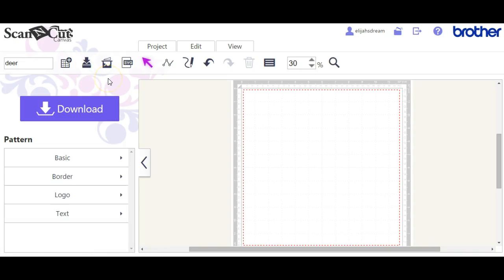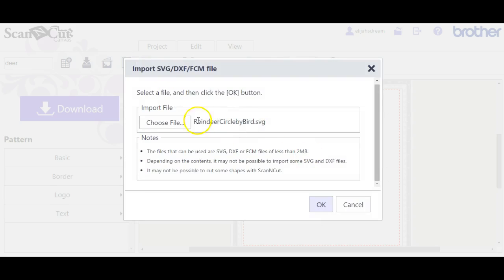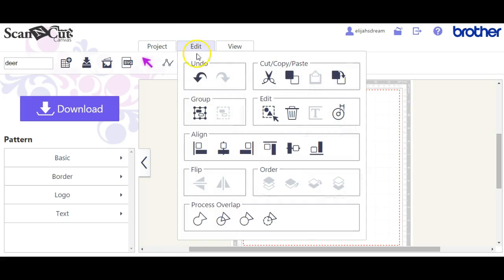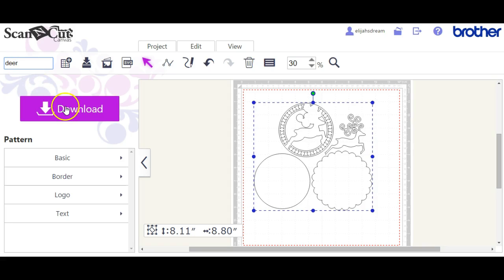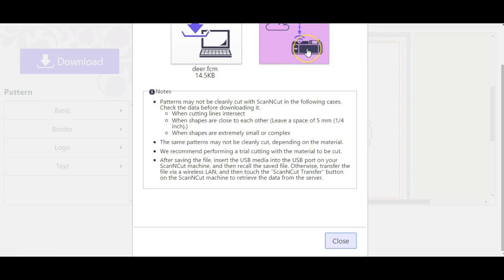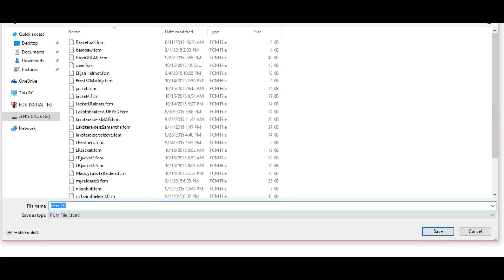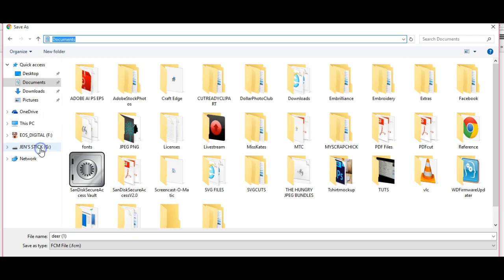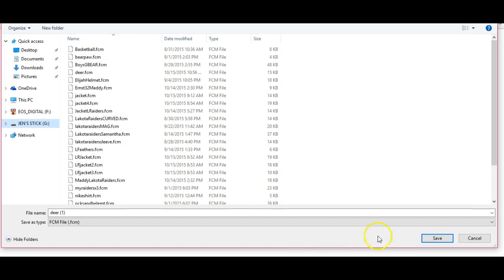How to save an FCM in Canvas 2.1.0 Brother ScanNCut Jen Blausey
This is a very quick tutorial on how to save an FCM in the New Canvas cloud site 2.1.0 This deals with the save to stick, or download to the USB flash drive =D